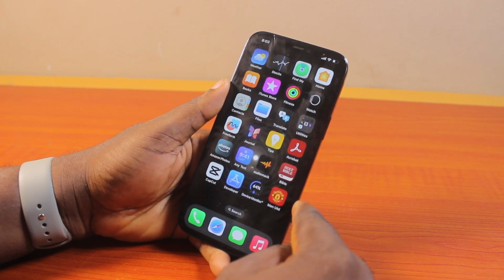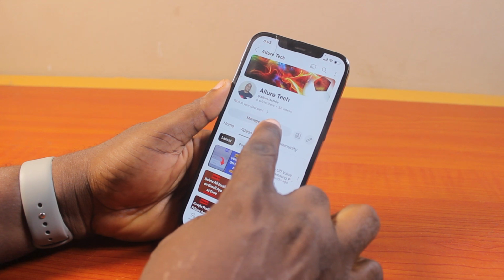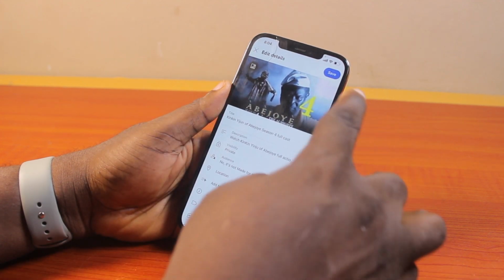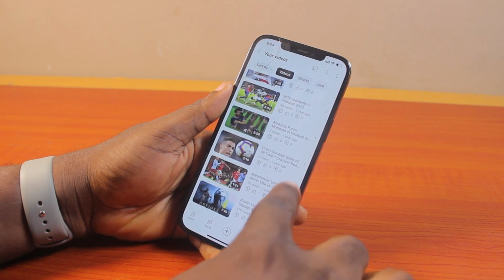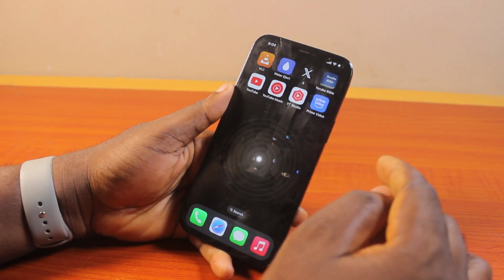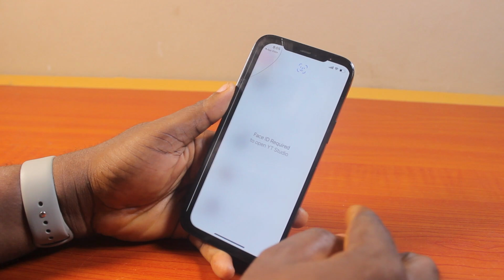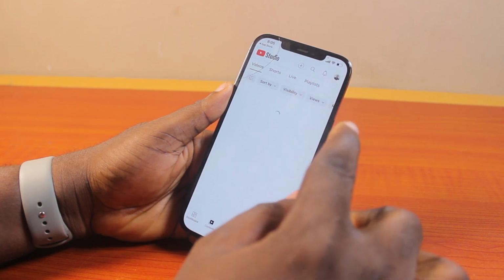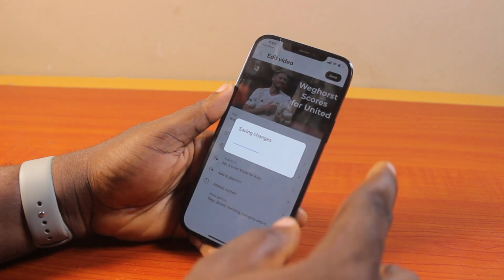How to Private All Videos on YouTube in Mobile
Cheap iPhone
Cheap Samsung Phone
Cheap Apple Watch
Cheap Digital Camera
Cheap YouTube Microphone
Cheap MicroSD Card